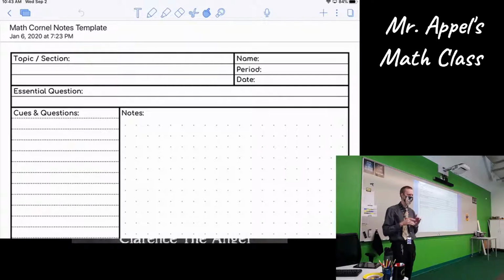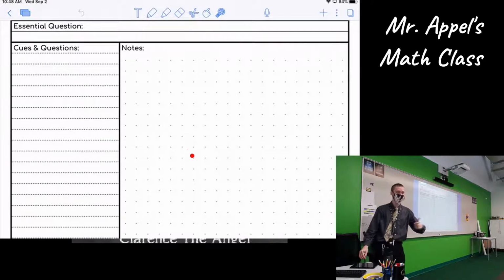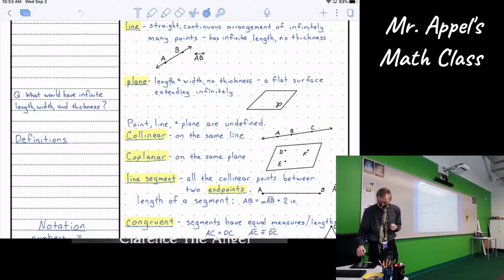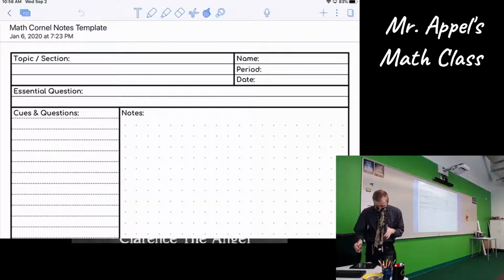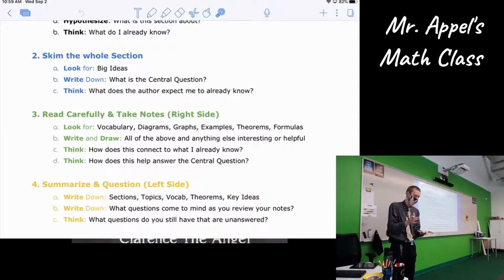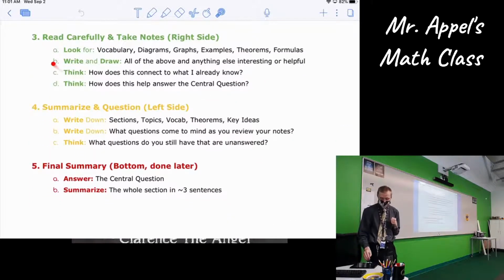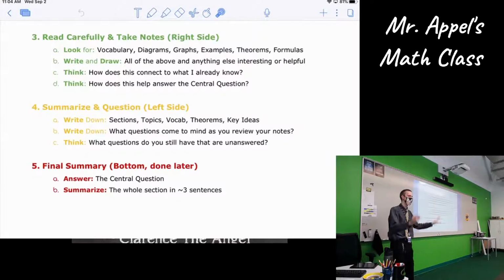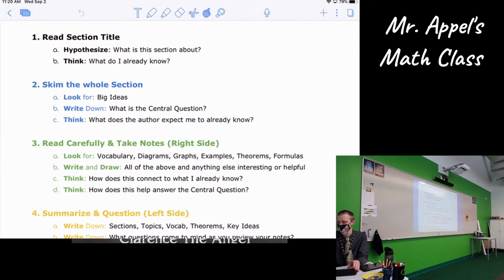WED 9/2/20 Geo 4